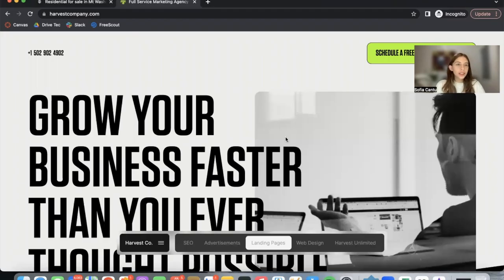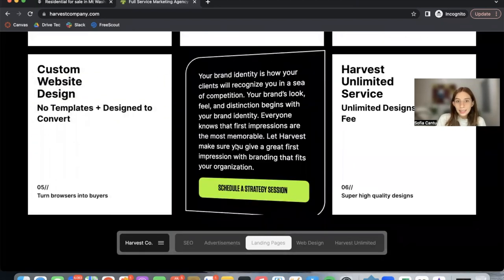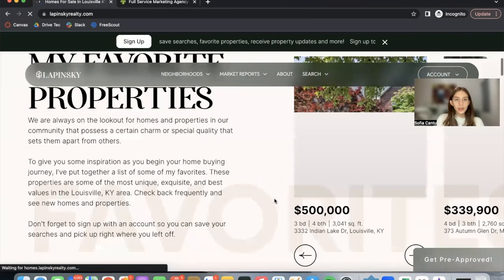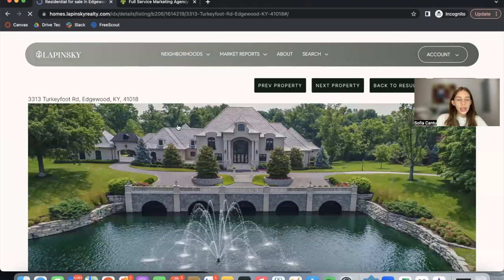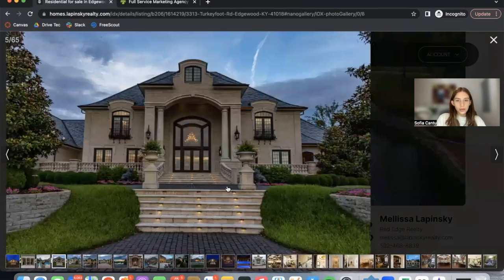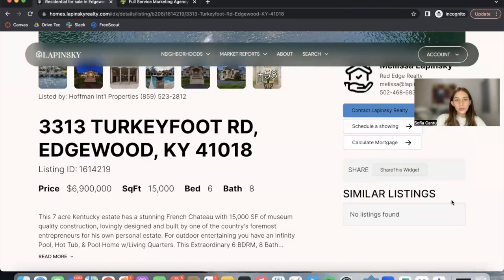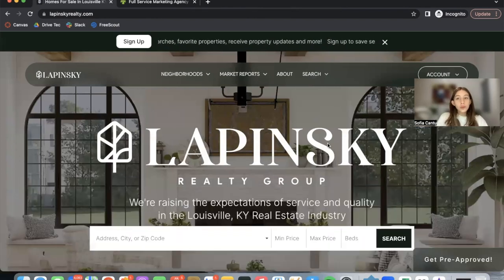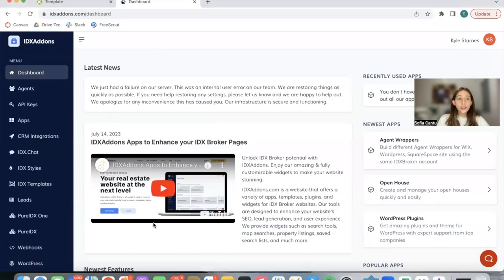New Harvest Details Template for Harvest clients. Lapisky Realty with Metro Search MLS Examples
We love working with new company's. with whom with recently partnered with to create some apps and templates.

In this video we show the Harvest details template showcased on a client's site. It has a high quality photo carrousel, property characteristics, agent information and a contact form at the bottom of the details page. All with a sleek and modern design. To get access to it you need to be a Harvest and RealtyCandy client.